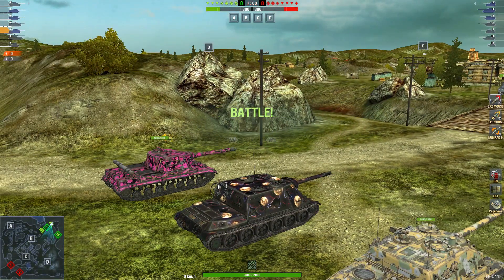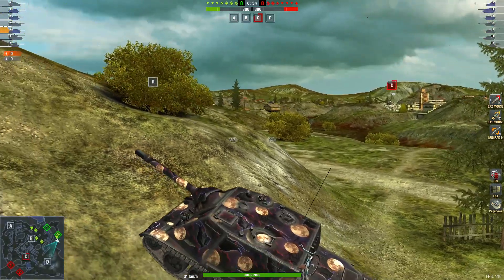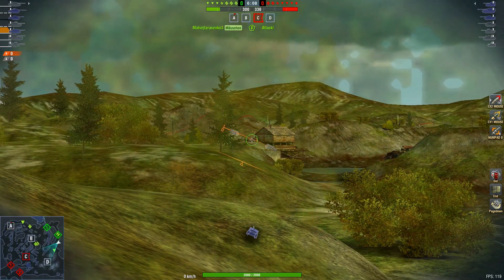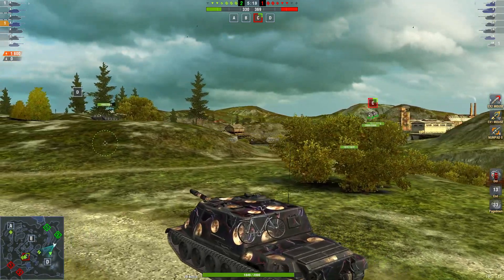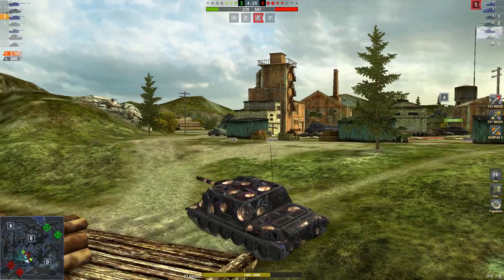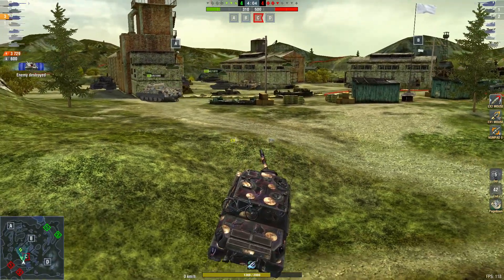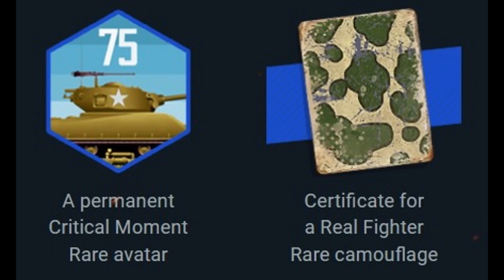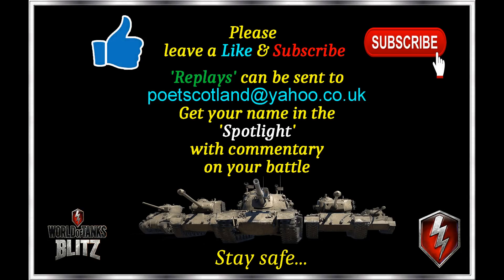WoT Blitz - Realistic WZ 113 G FT battle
4 years ago, Wot Blitz introduced 'Realistic Mode' to the game. For me, I think it was the best thing they did in regards to enhancing the games enjoyment and skill based values.